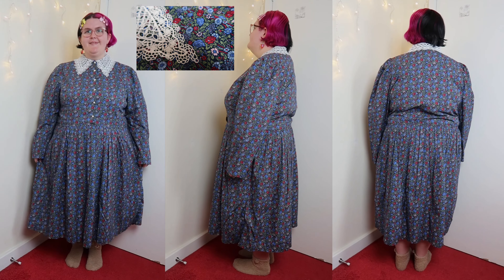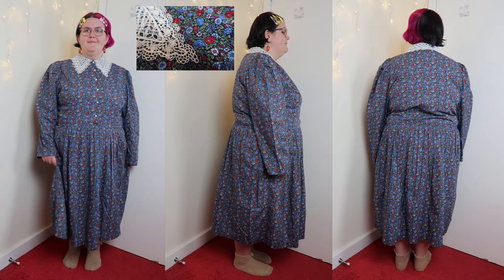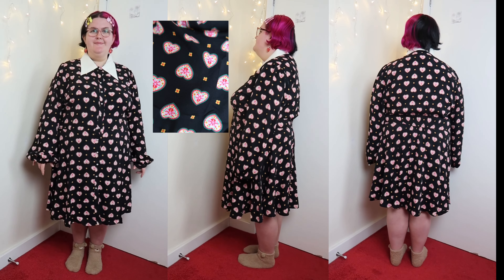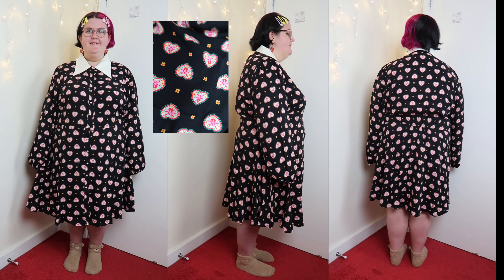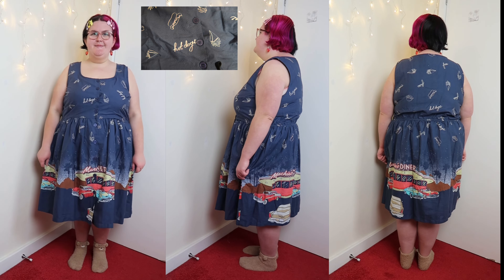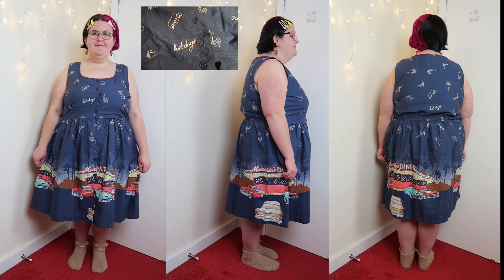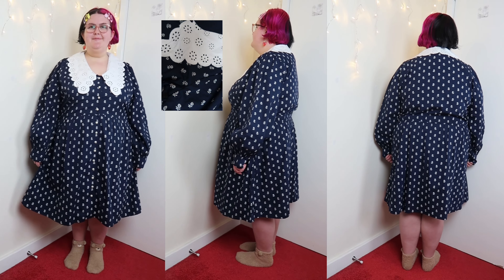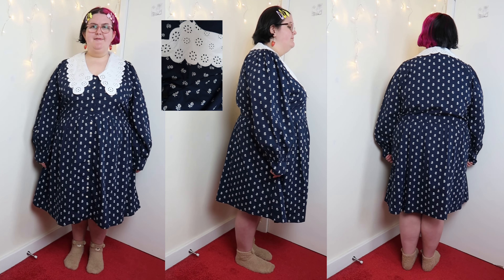Plus Size Fashion Dresses Try-on Haul and Review | Joanie Clothing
Hi everyone! In todays video, I'll be reviewing some dresses from a clothing store I have never tried out before - Joanie Clothing! Joanie Clothing make their clothing items out of ethically sourced fabrics - they are an eco conscious brand who are committed to sustainability whilst also creating clothing that is unique and that captures individuality. I hope you enjoy todays video - let me know which dress is your favourite in the comment section below! ♥

Shop my haul arrow 👇
Laura Ashley X Joanie - Nia Daniela Floral Print Lace Collar Button-Down Prairie Dress
Dawn O’Porter X Joanie - Pink Lady Vintage Diner Print Dress
Laura Ashley X Joanie - Ffion Daisy Print Contrast Collar Button-Down Mini Dress